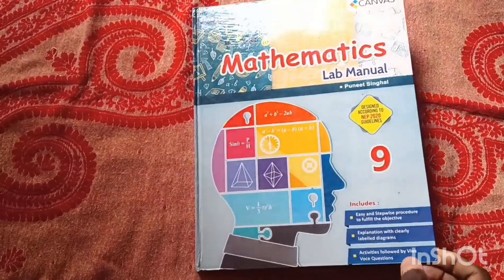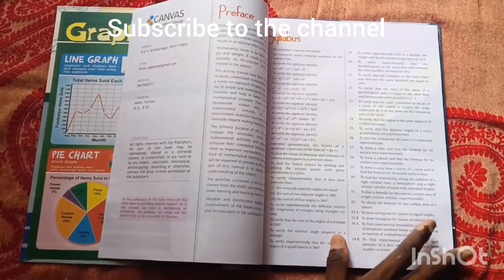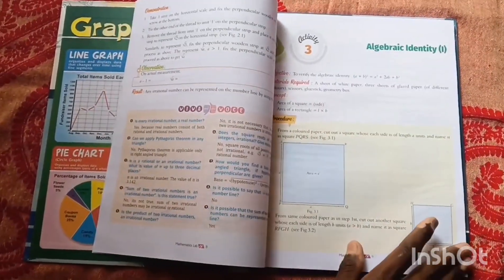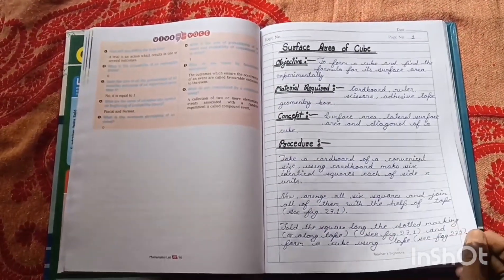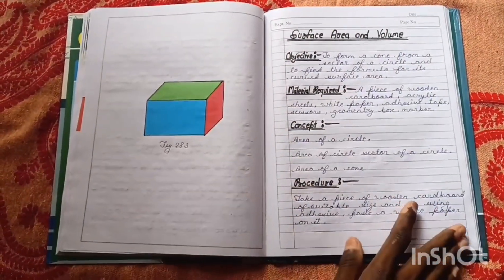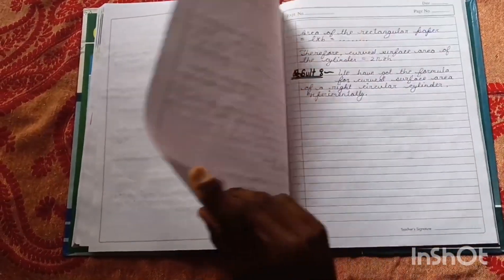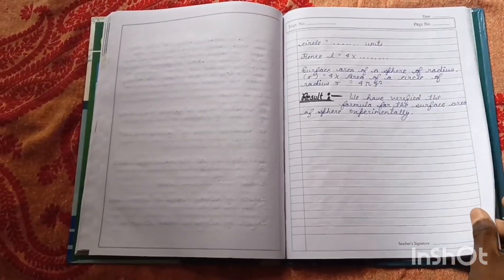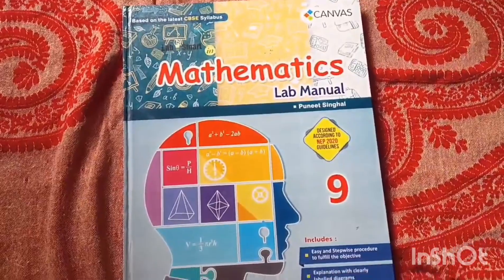mathematics lab manual Based on latest CBSE syllabus📚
mathematics lab manual#CBSE pattern